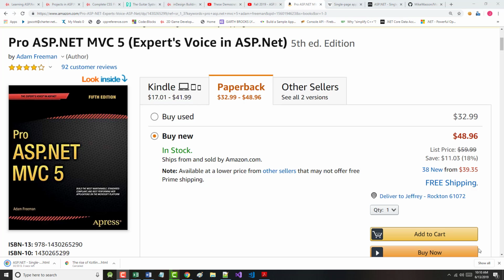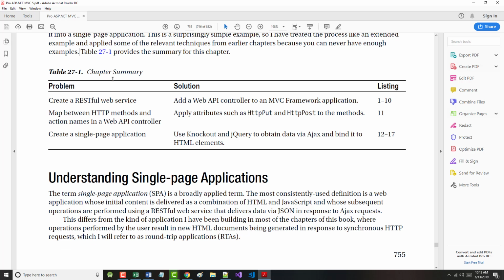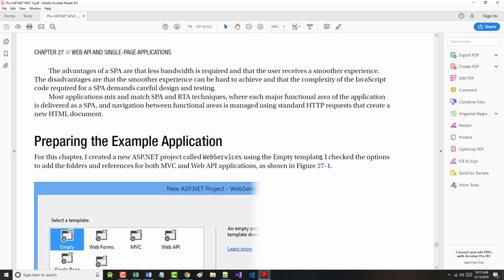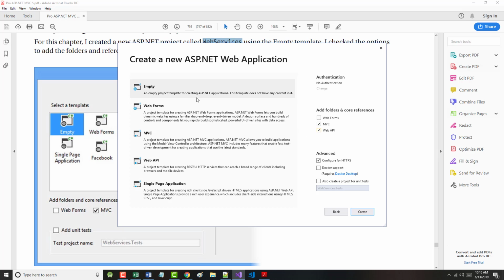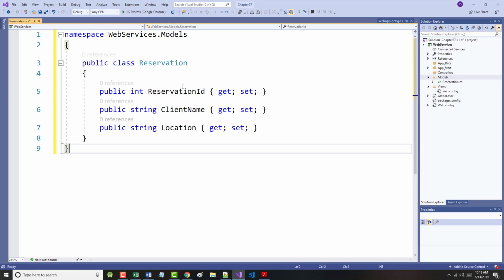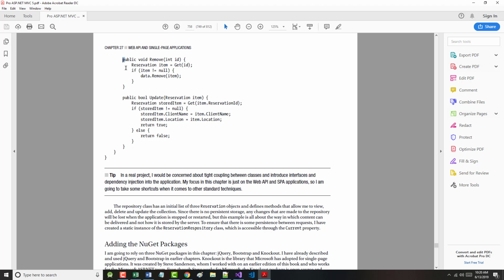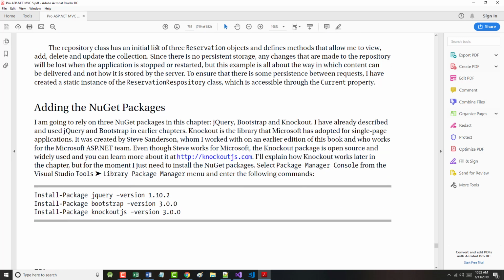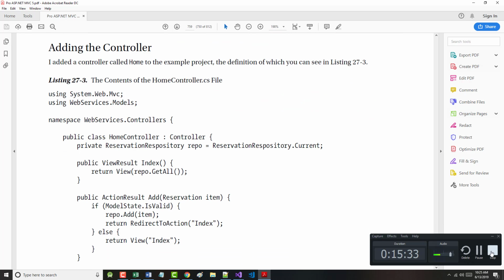Pro ASP.NET MVC 5 - Chapter27 - Part01